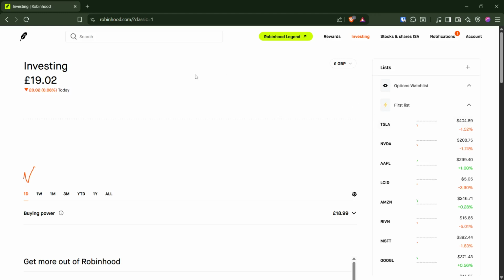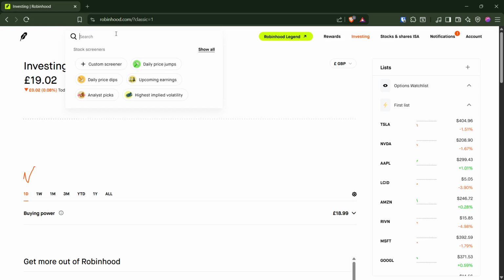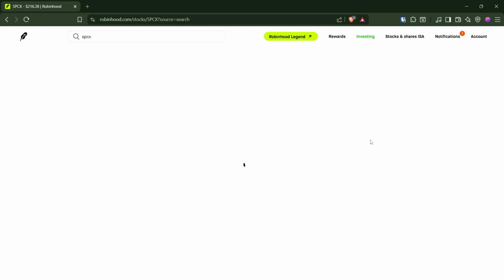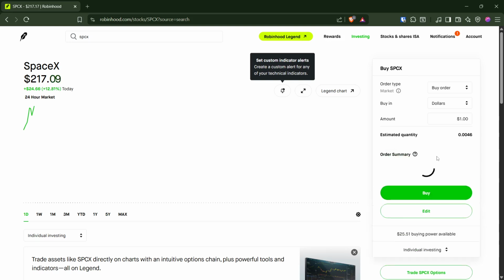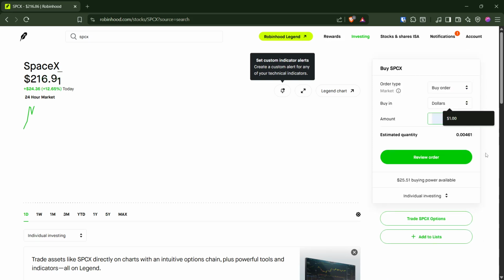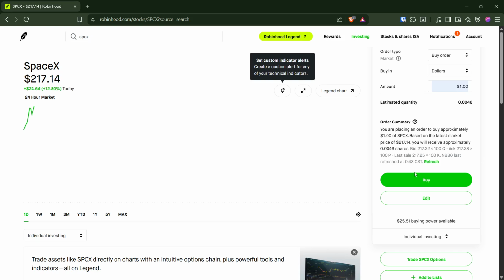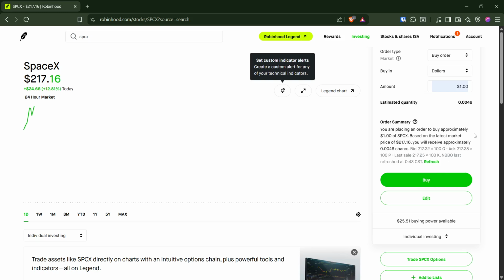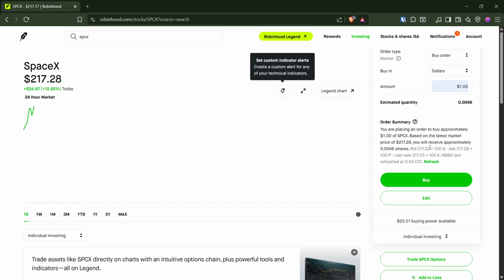How to Buy SpaceX on Robinhood 2026 Method